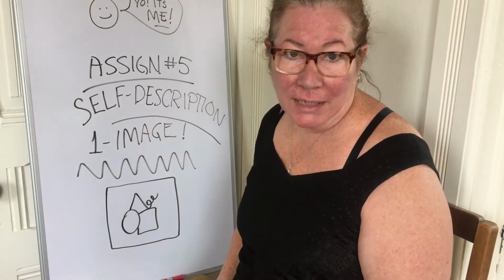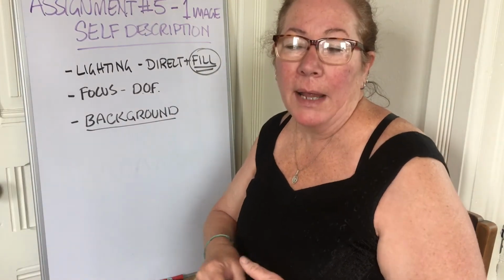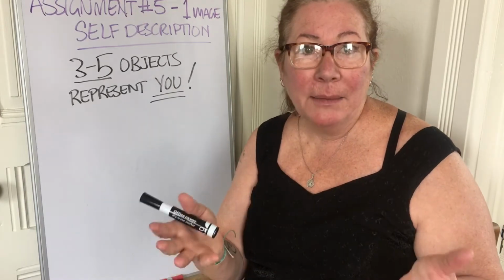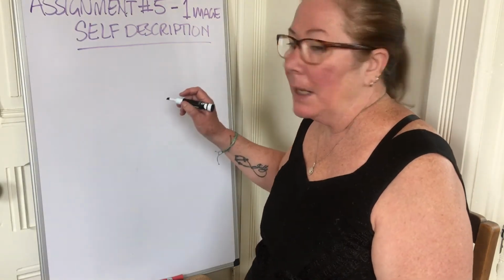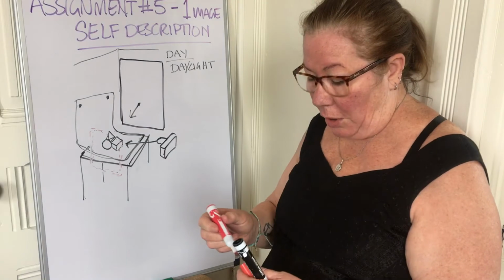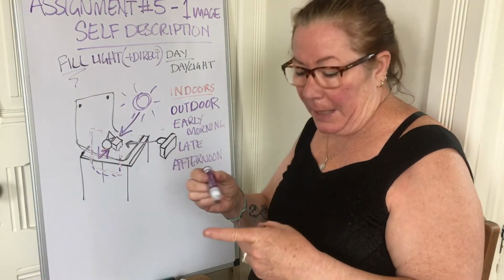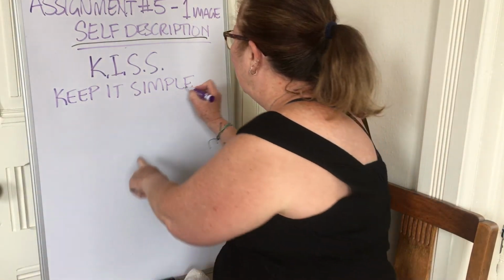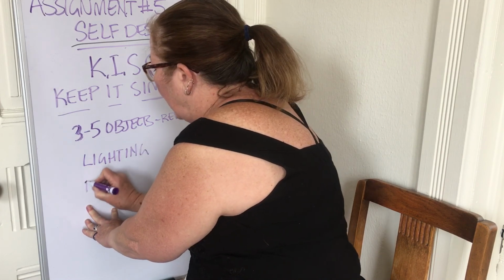PHOTO1 LECTURE 23 - ASSIGNMENT 5 - SELF DESCRIPTION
PHOTO1 Lecture for Assignment #5 - Self Description by Trish Triumpho Sullivan